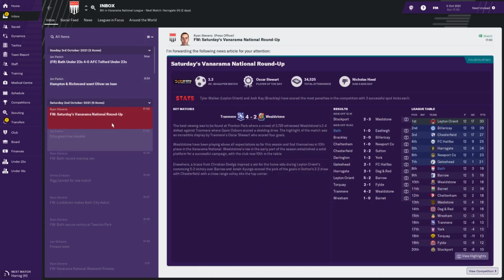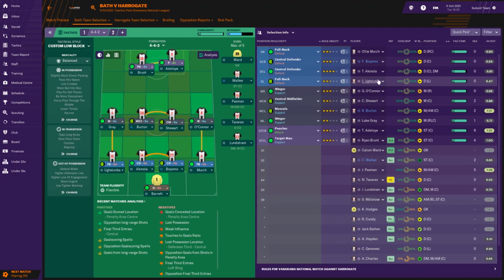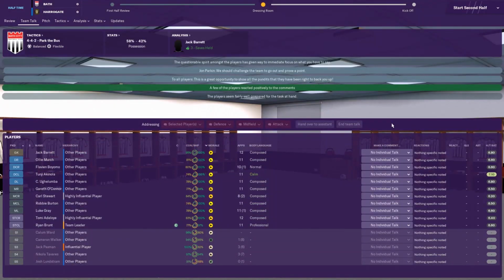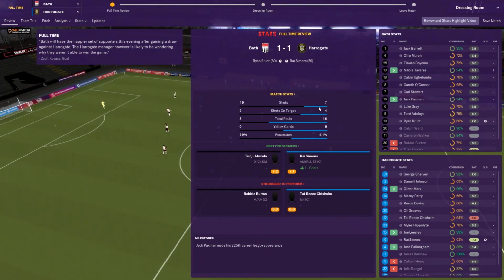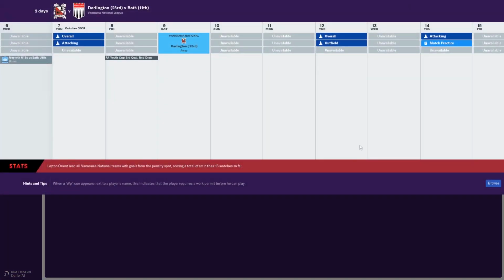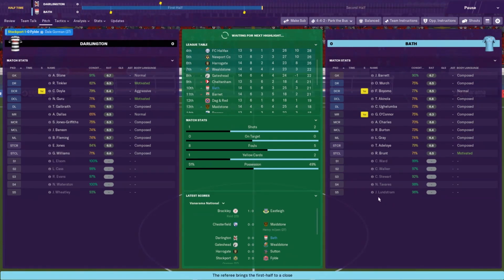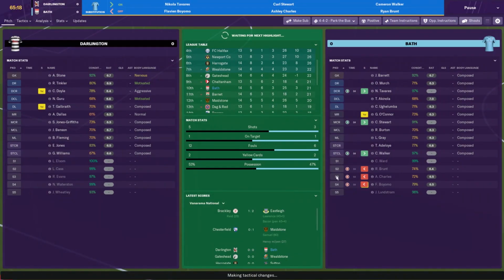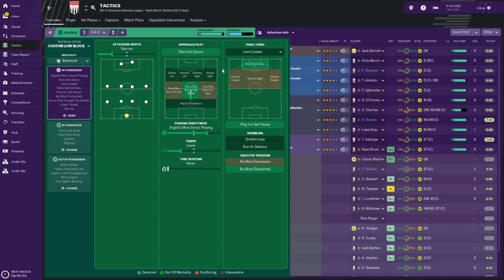Football Manager 2019 | LLC to win Premier League | Bath FC | Missing sharpness - EP93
Football Manager 2019 let's play series where you will see every decision we take from the bottom of the English tiers in FM 19 to the top of the Premier League hopefully. We will play Bath FC, and we are not allowed to change club. If we get fired the series is over! Lacking as per usual in the sharpness area!